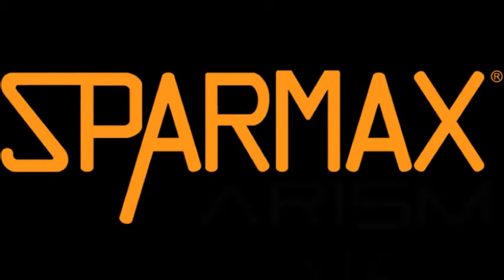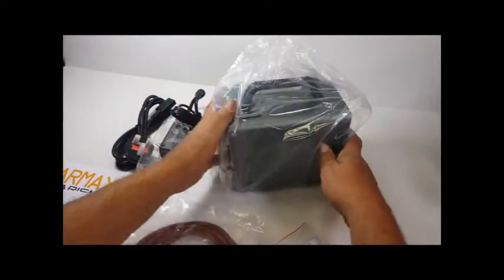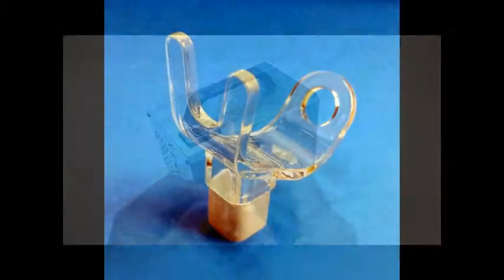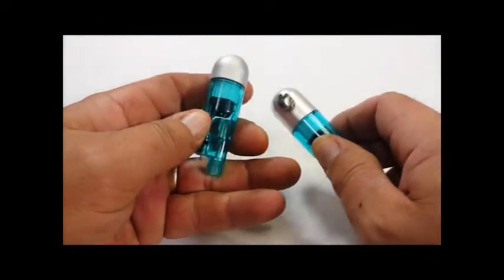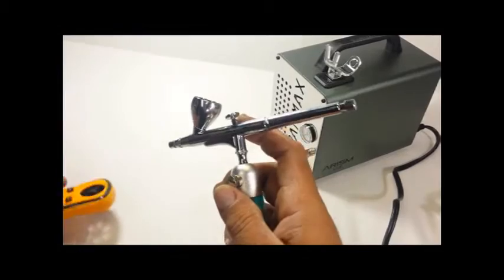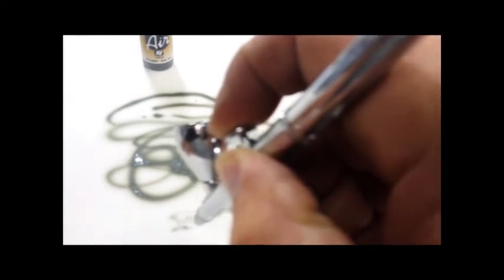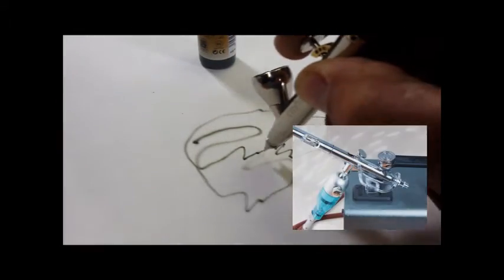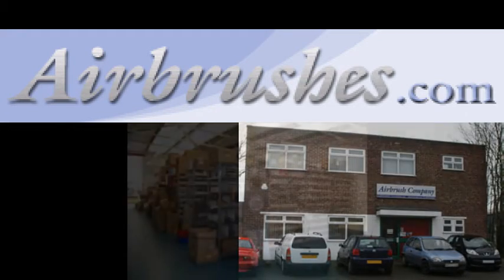Sparmax Arism Viz Airbrush Compressor Review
This is my video review of Sparmax Arism Viz Airbrush Compressor supplied to me by Airbrushes.com. A full written review can be found at the MSC Review Connect